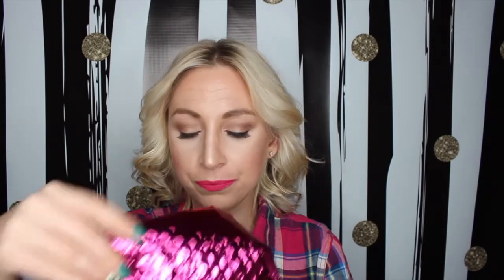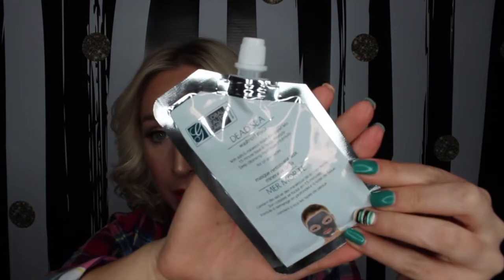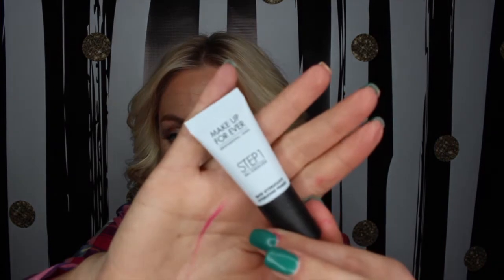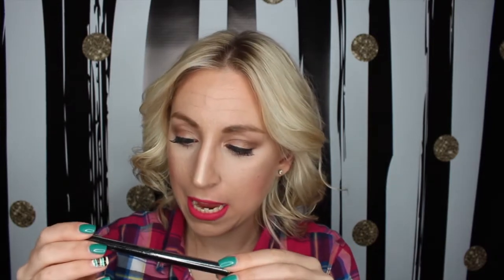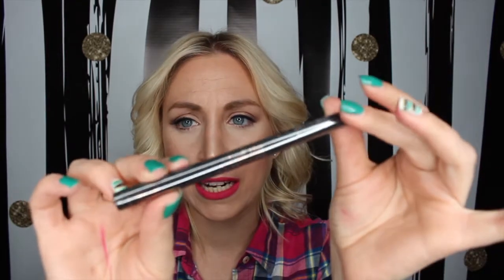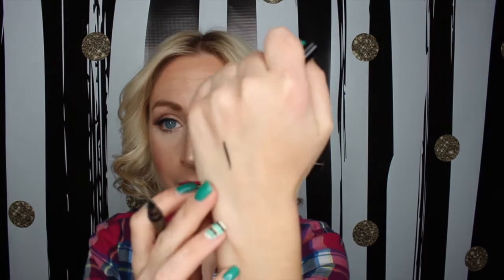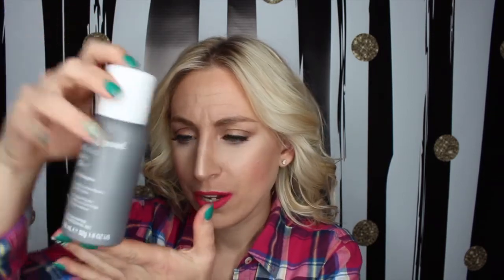March IPSY HELLO, SPRING! BAG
Hi! My name is Ashley and I am NOT a make up professional but I LOVE make up and I love trying out different products.

IPSY products:
Skone Cosmetics Insanely Intense Tattooed Eyeliner in Jet Black
MAKE UP FOR EVER Step 1 Skin Equalizer- Hydrating Primer
ModelCo LIP LACQUER Lip Gloss
Living Proof Perfect hair Day Dry Shampoo
Global Beauty Care Dead Sea Wash Off Mask

This channel is a place for kind, positive, helpful, considerate comments and feedback. If you don't have anything nice to say, don't say anything at all. I will not allow hurtful, unkind comments to stay on this page.

Everything in this video I paid for with my own money.